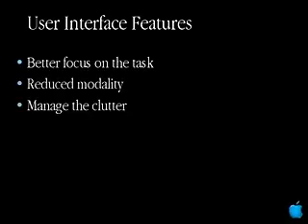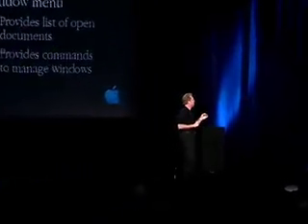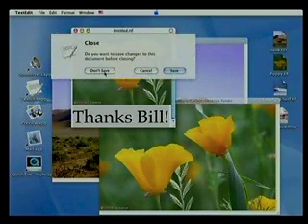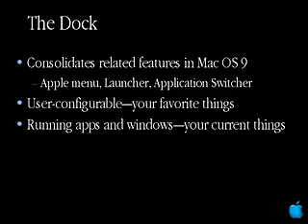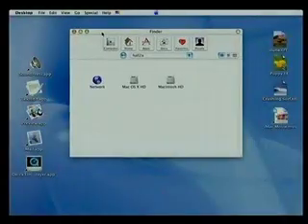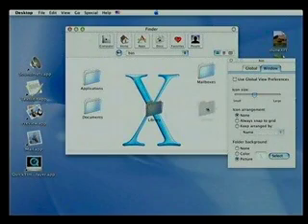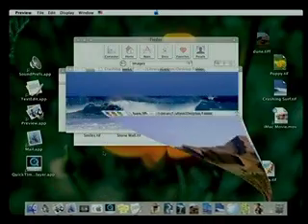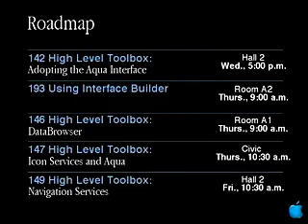WWDC 2000 Session 140 — Aqua Overview 2000